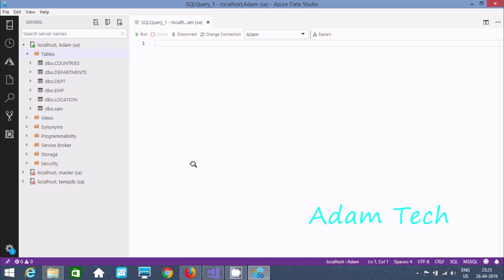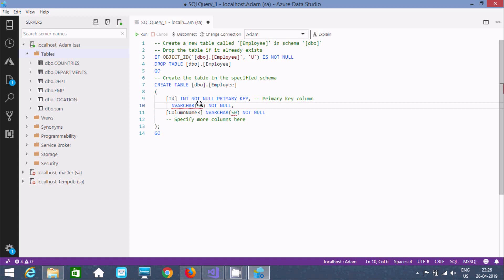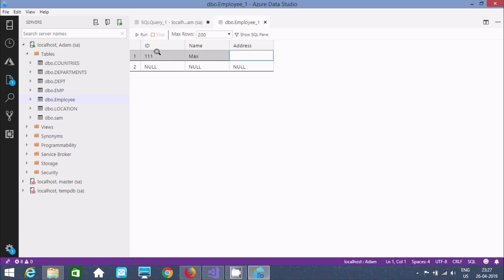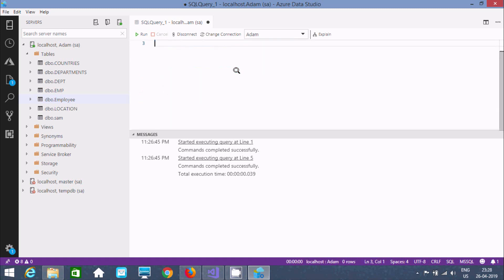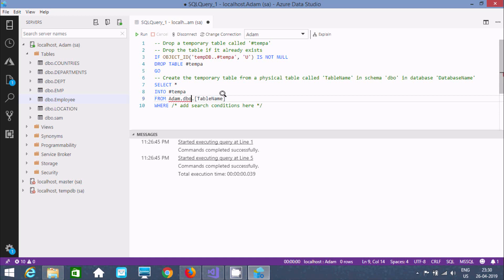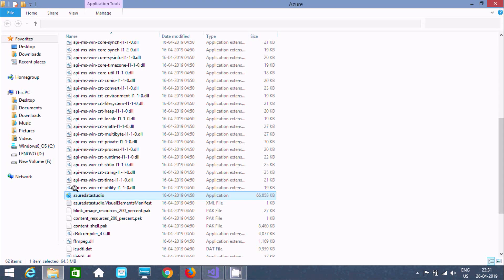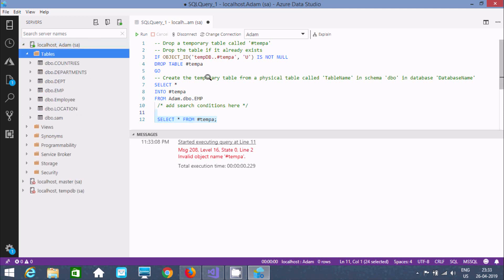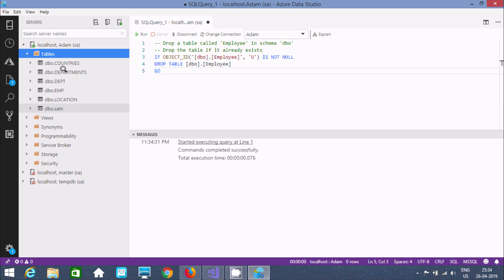Create Table and Temporary Table in Azure Data Studio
Temporary Table in Azure Data Studio

How to create table in a database with Azure Data Studio